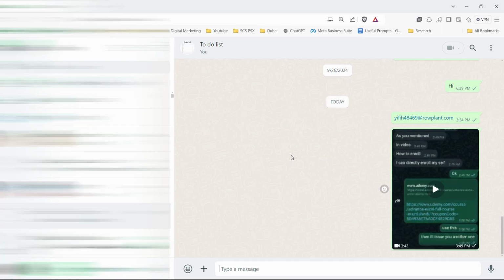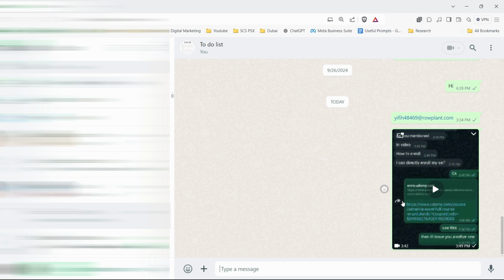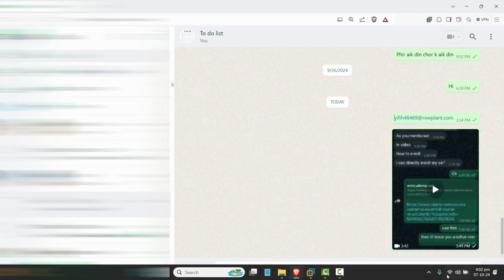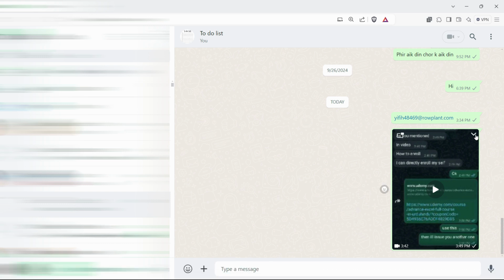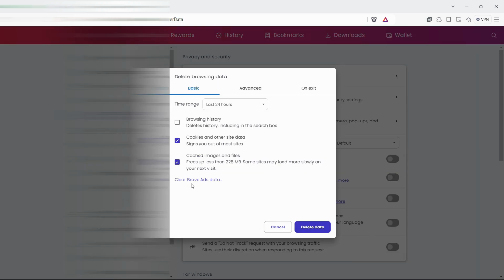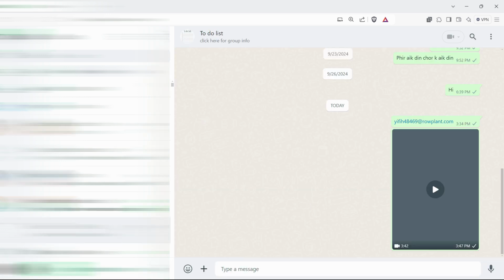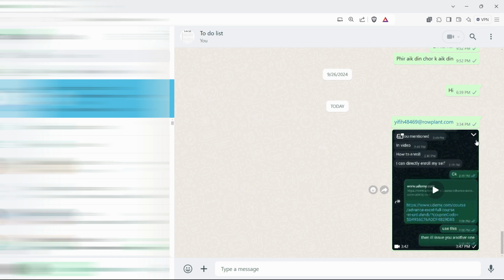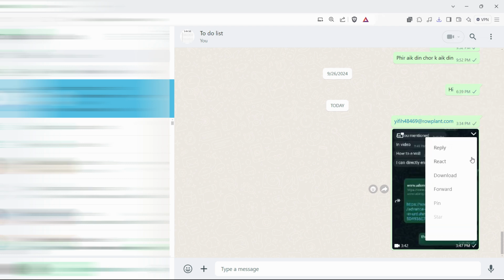download option in video not available for web WhatsAppp | Unable to See Download Option in Web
In this Topic We will learn download option in video not available for web WhatsAppp |Unable to See Download Option in Web . For more informative videos like this please mention down below in comments about future topics you wanna see on this channel and ill add them for you